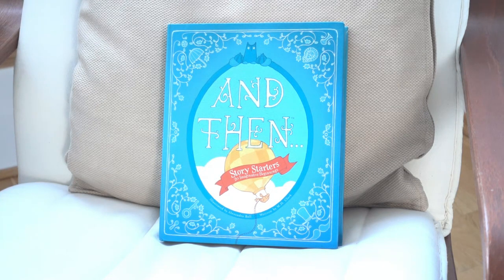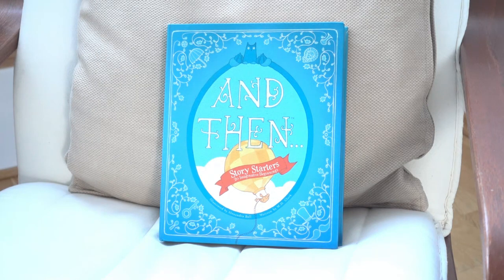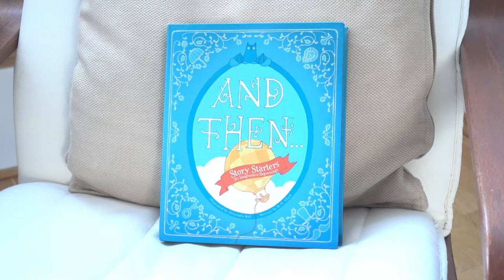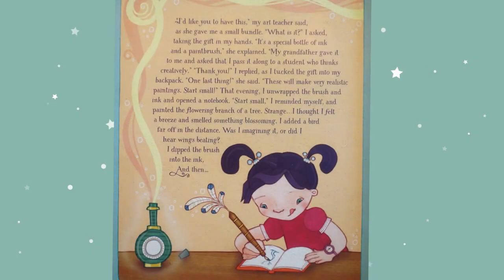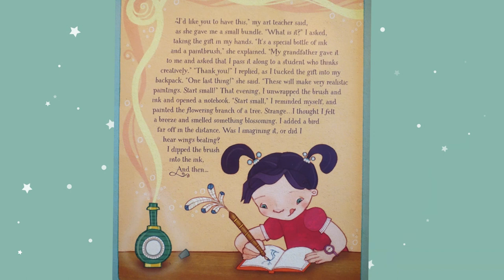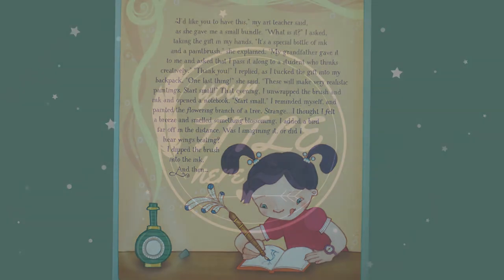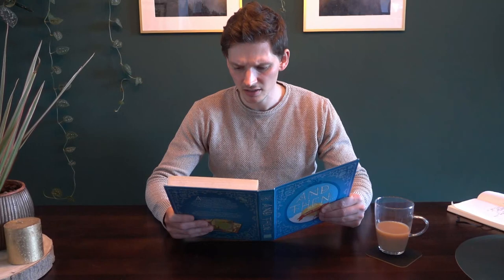Story Starter: Paintbrush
Hi 4cc,

In this video I read the beginning to an exciting story about a very special bottle of ink and paintbrush.

Your task is to write, or draw, what happens next and finish the story!

What do you think the main character will paint next? What will they find out?

• Don't rush your work, you have lots of time. Plan the story, think about how and why things are happening.
• Use exciting verbs and interesting adjectives everywhere that you can (see help sheets).
• Describe every place and object, tell me what characters are like and how they do each action.
• The story is written in the first person (I, me, my), make sure you continue in this way.

Good luck!

Chris